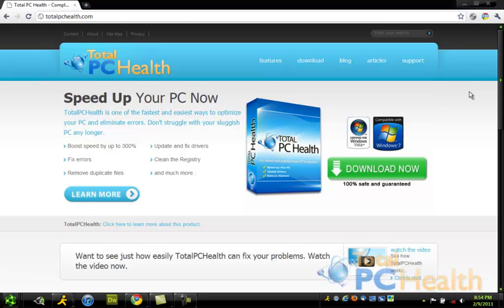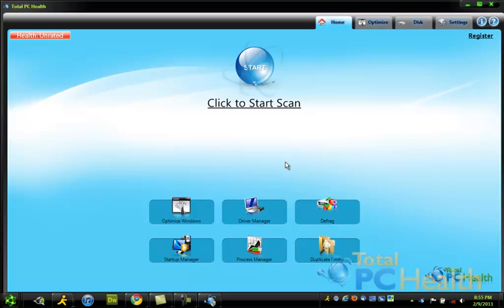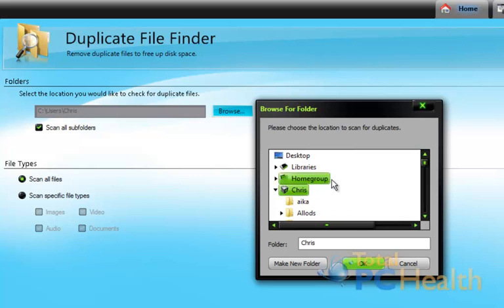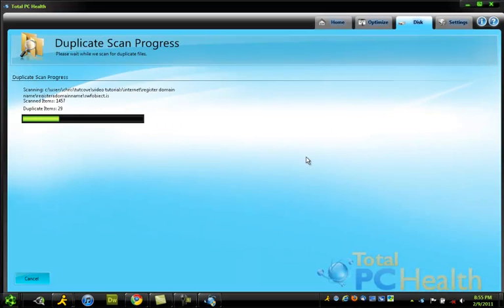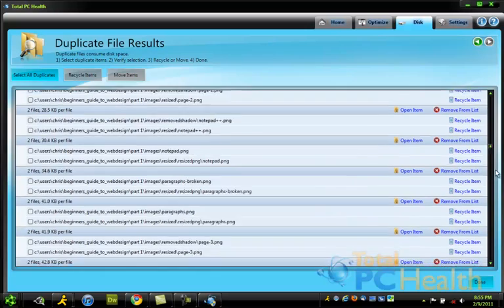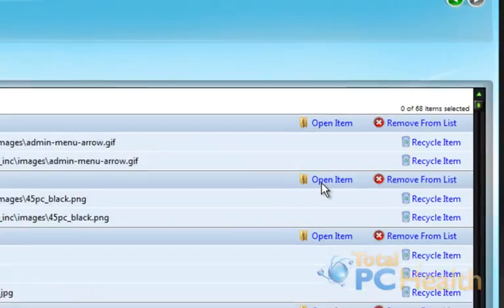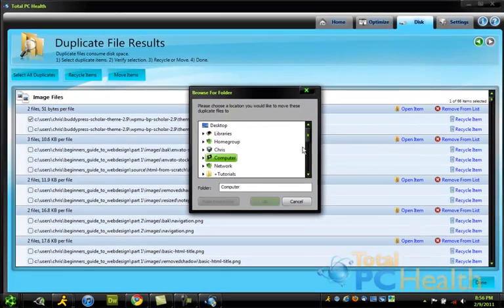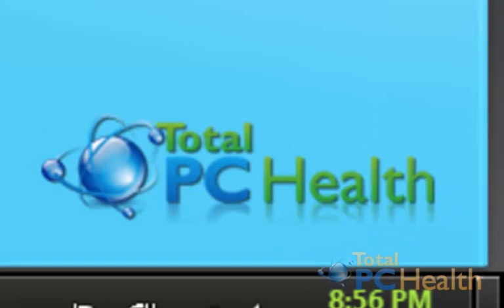Remove Duplicate Files and Save Disk Space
Most computers have tons of duplicate files and this can consume lots of disk space. In this tutorial, we show you how to quickly get rid of duplicate files and free up space now.